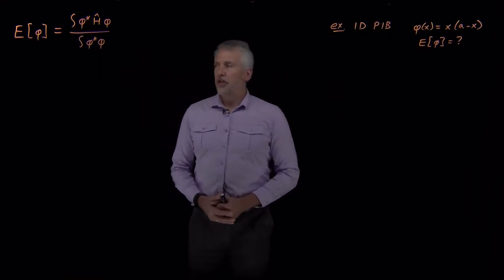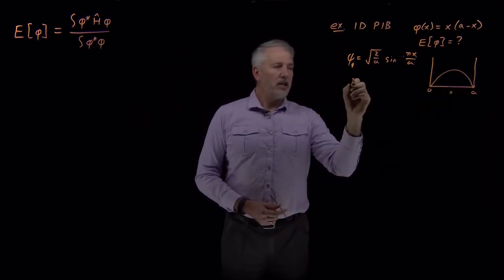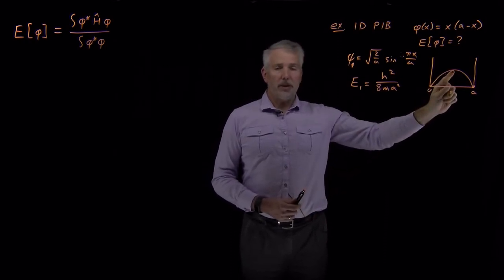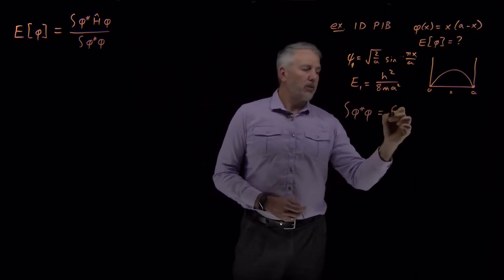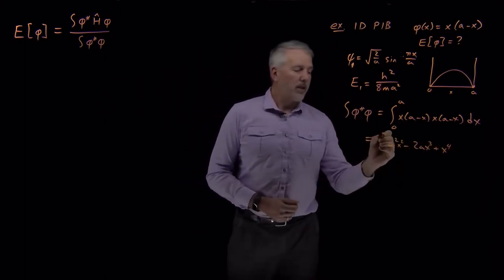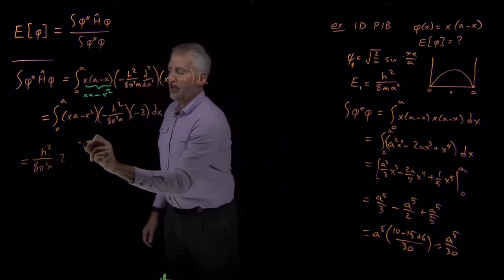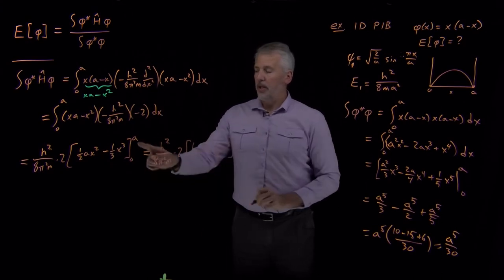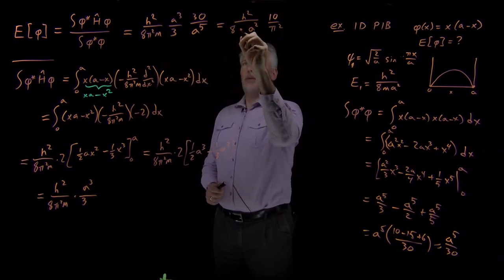Variational Energy (Example)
The correct ground-state wavefunction for a 1D PIB is a sinusoidal function.
A parabolic function has a similar shape, but does not solve the Schrödinger equation. Using this as a trial function gives a variational energy that is slightly higher than the true ground-state energy.